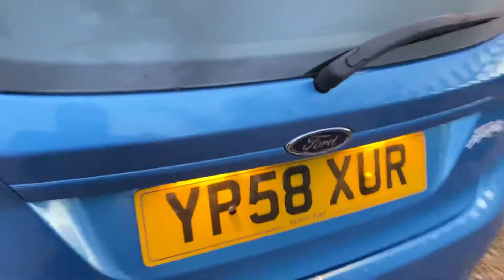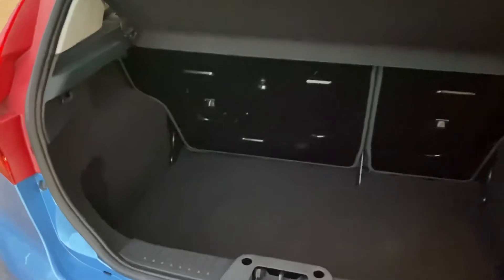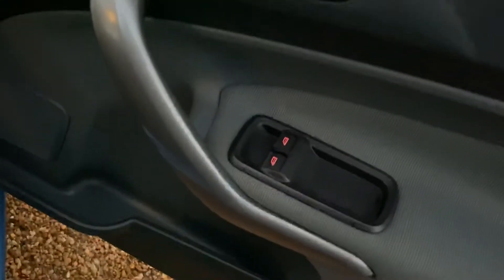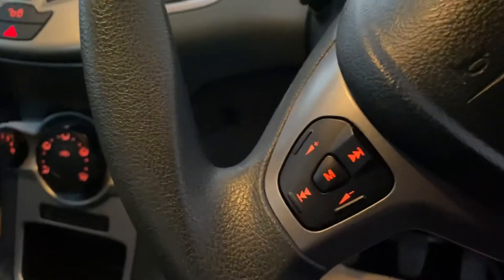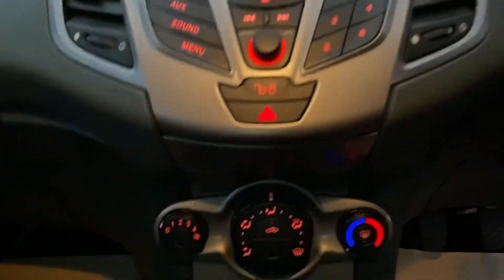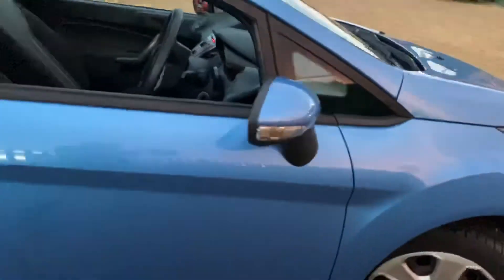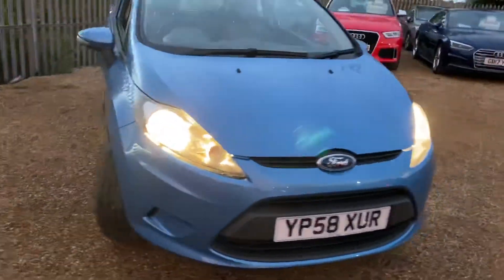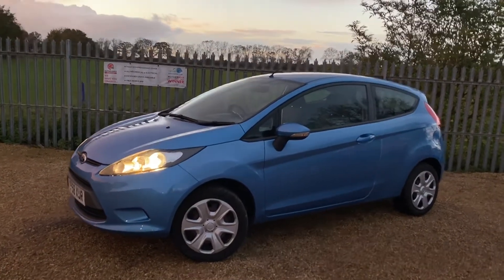2008 Ford Fiesta 5spd manual petrol